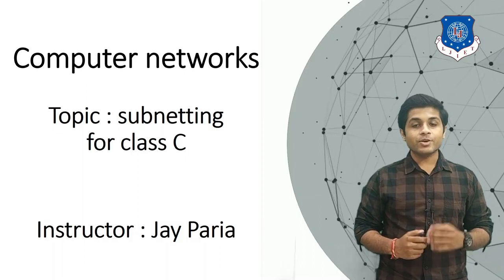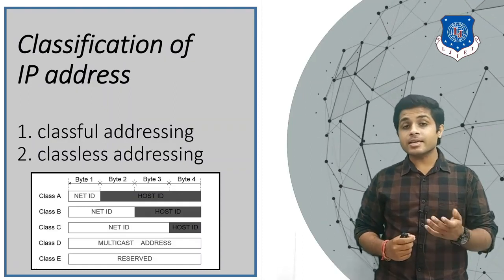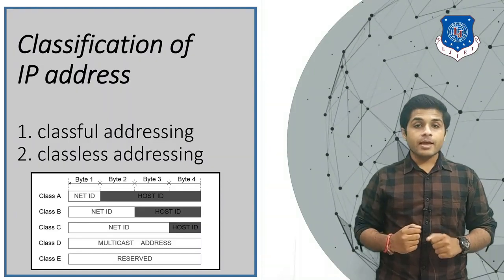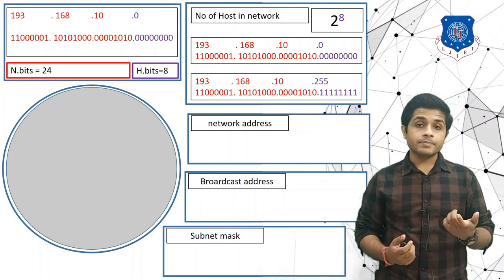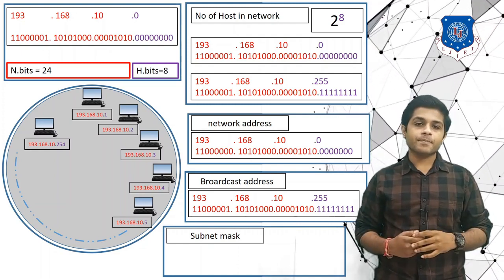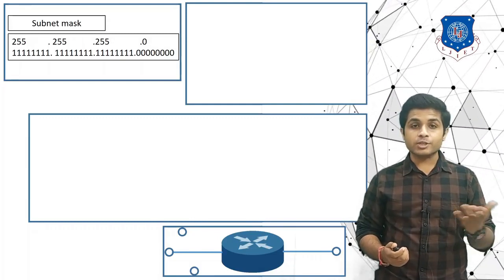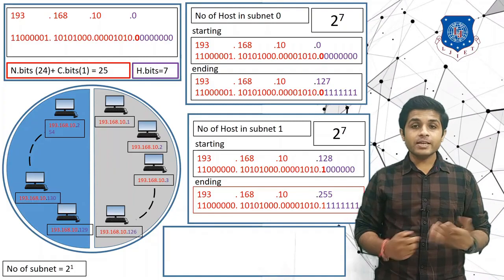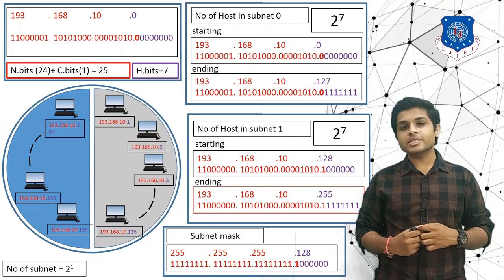Lec-26_Classful & Class less Subnetting | Computer Networks | Computer Engineering